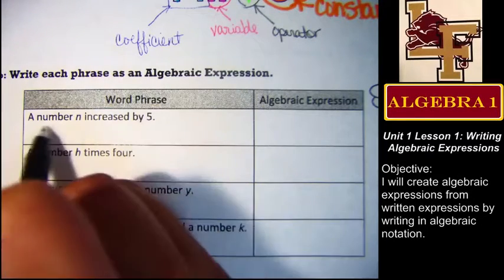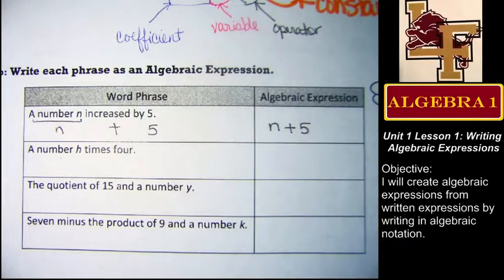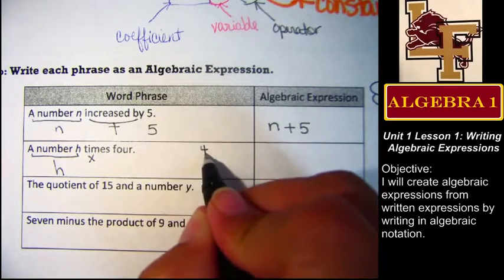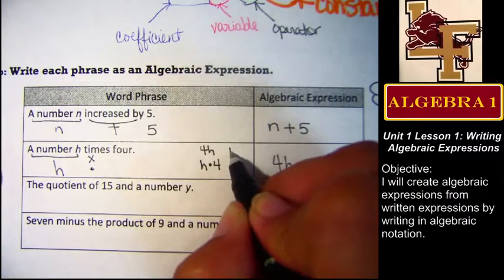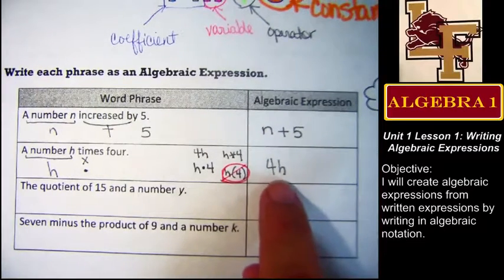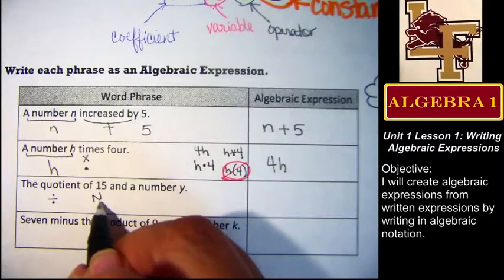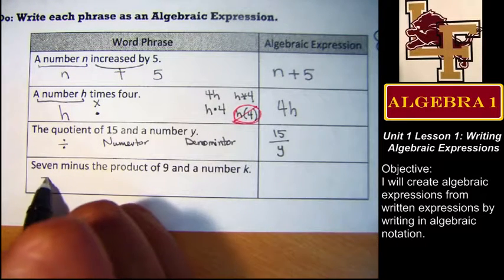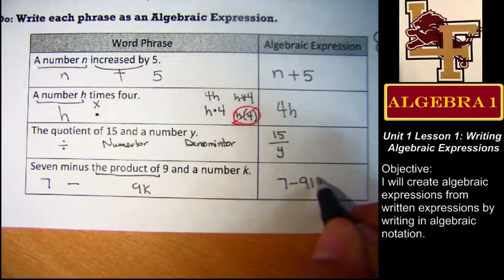1-1: English to Math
1-1: Writing Algebraic Expressions
Today, I will create algebraic expressions from written verbal expressions by reading and writing algebraic notation.

In this segment, we begin learning to translate from English into Math.